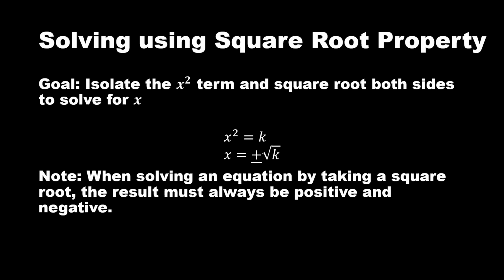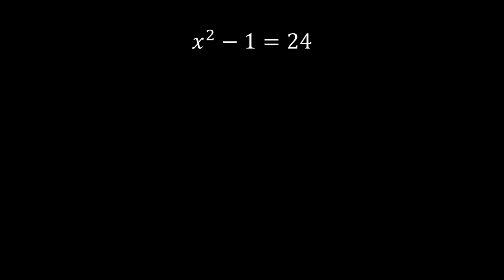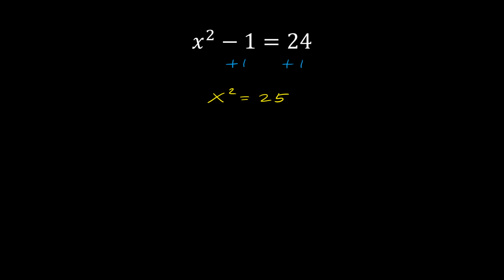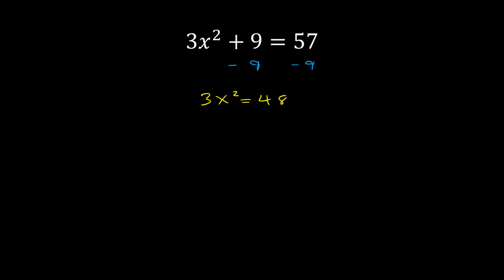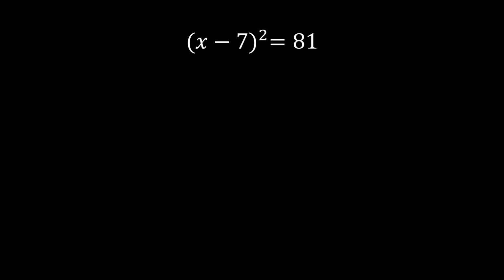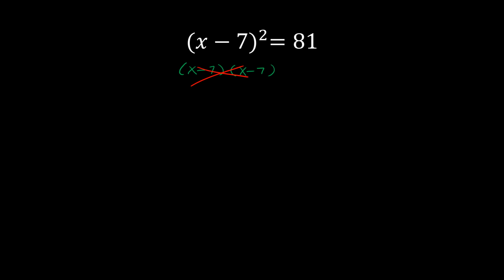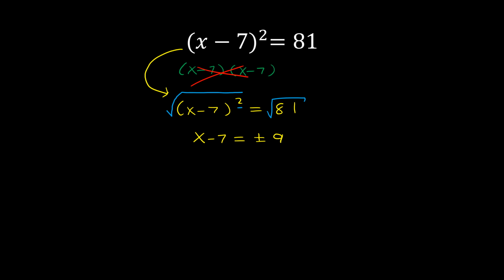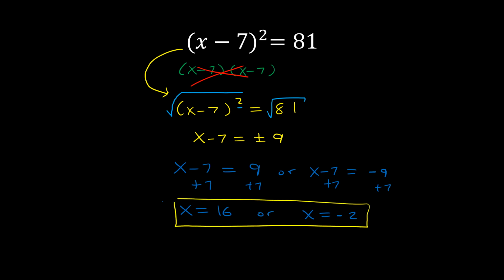Square Root Property Pt 1